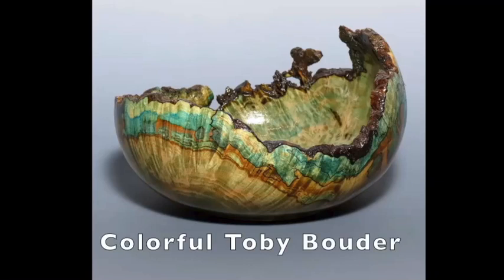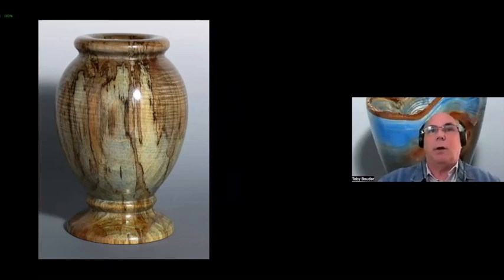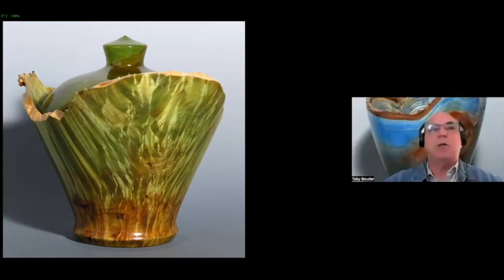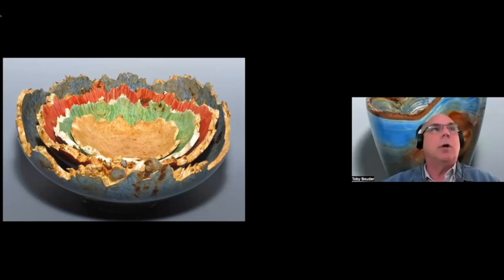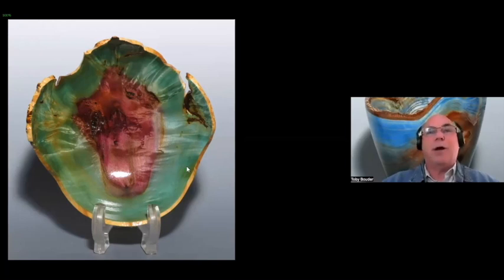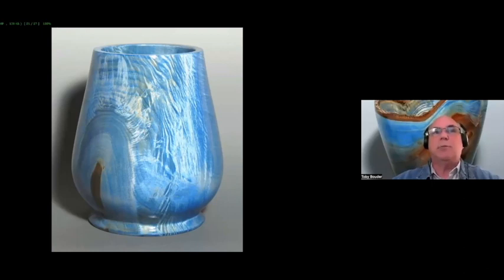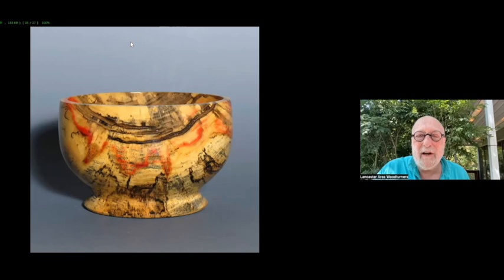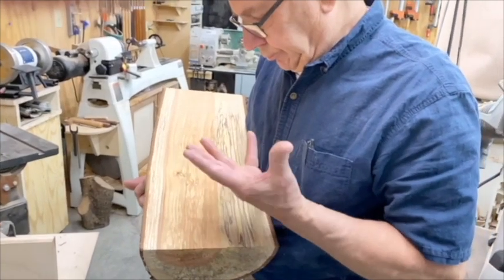Colorful Toby Bouder on Woodturners Coffee Hour #109 June 30 2022 540p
Toby Bouder introduces his colorful work with dyes that enhance the wood figure on otherwise plain-looking turnings. Toby, who lives near Harrisburg PA,  explains what dyes and brushes he uses and how he blends the colors. Some really amazing woodturning projects here.

Lancaster Area Woodturners club shares wood turning information about woodturning tools, lathes, woodturning projects, woodturning tips, wood drying, and woodturned art. The hour features member woodturning videos, woodturning photos and slideshows, woodturning projects, workshop tips and techniques, woodturning design, and woodturning problem solving. John Kelsey, moderator.